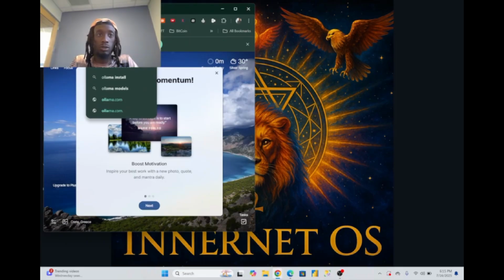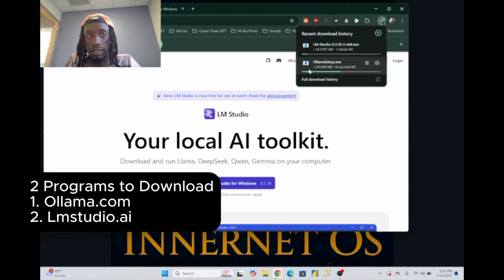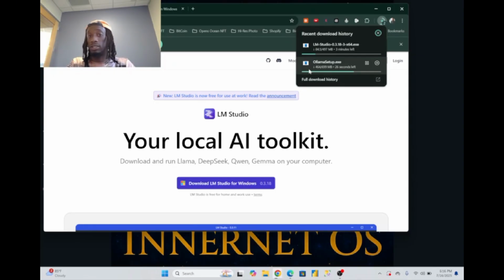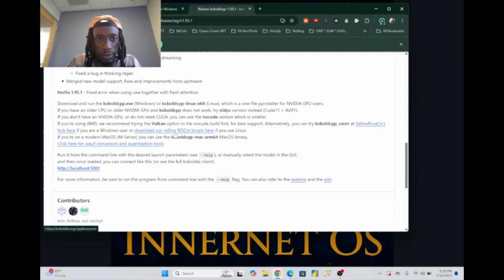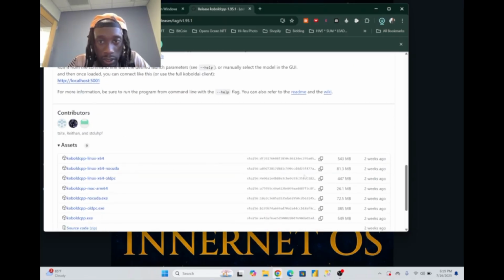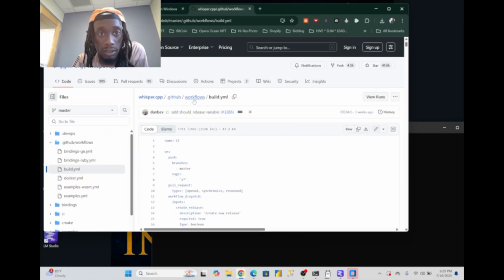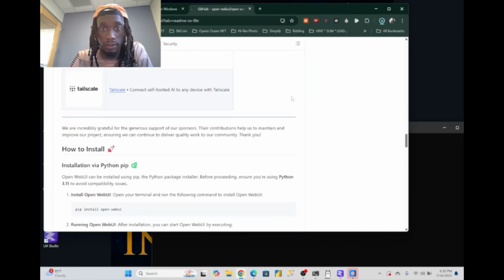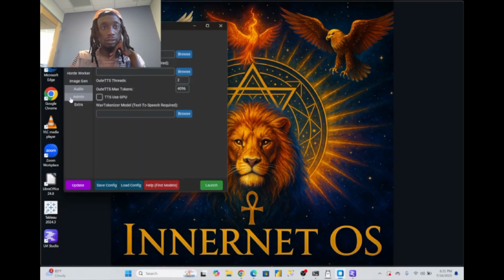InnerNet Chronicles THE BUILD | DAY 2: Installation Video Core Tools